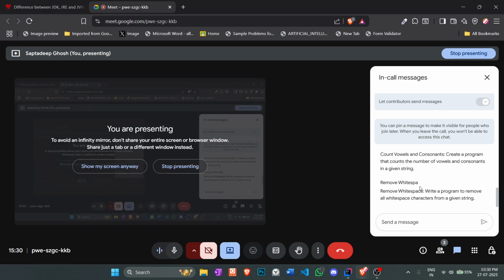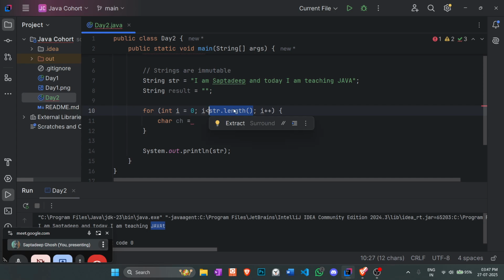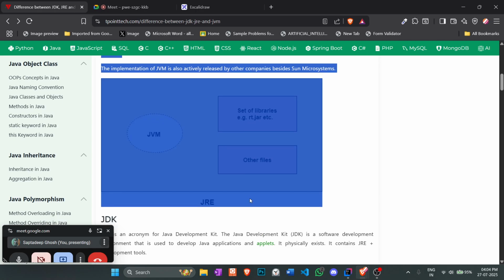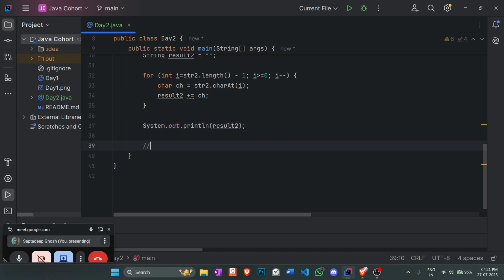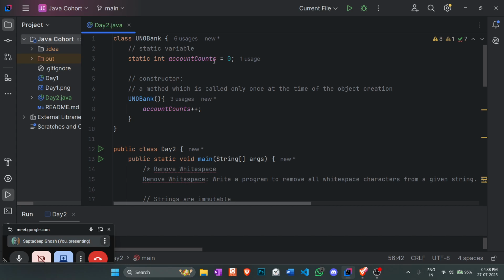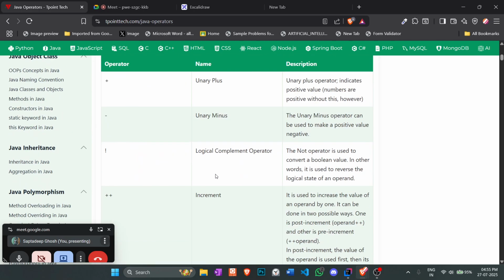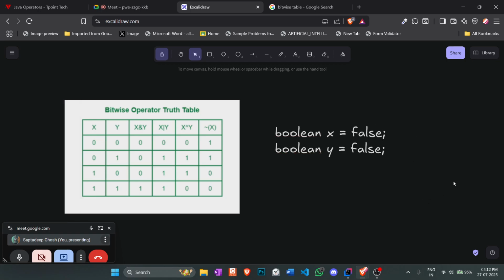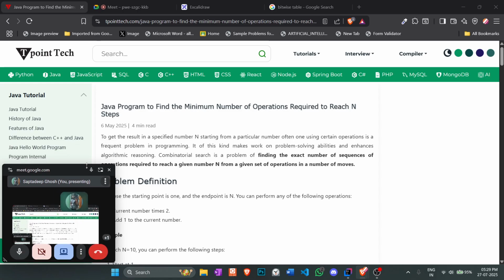Day 2 of Java | JVM JDK & JRE in depth | Variables, Data types, Operators & Keywords | Java Cohort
In this session, we’re covering the foundations of Java programming to build a rock-solid base. Whether you're a beginner or brushing up your skills, this video breaks down each topic in a clear and practical way.

🔍 Topics Covered:
✅ JVM vs JDK vs JRE – What’s the difference?
✅ Variables – Declaration, Initialization, Scope
✅ Data Types – Primitive & Non-Primitive
✅ Operators – Arithmetic, Logical, Assignment & more
✅ Keywords in Java – Meaning and usage

🎯 Perfect for:

Students starting with Java

Java beginners looking for structured learning